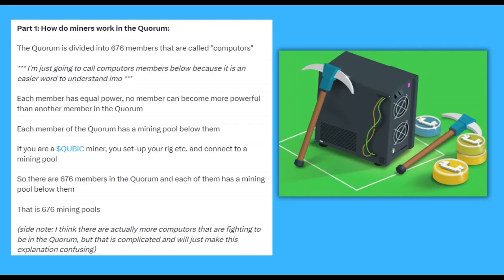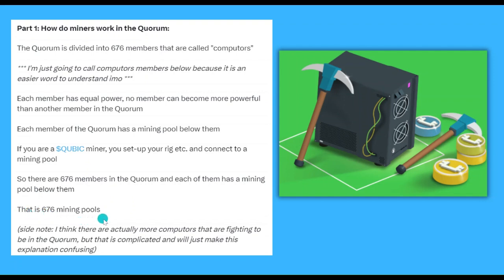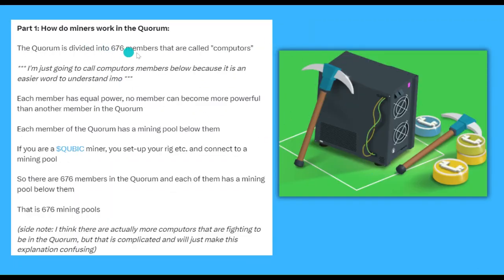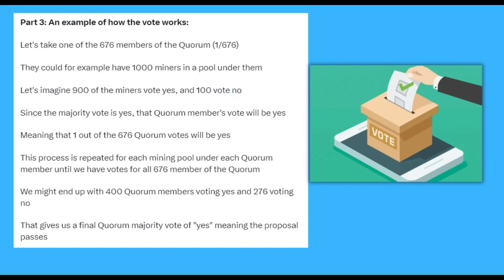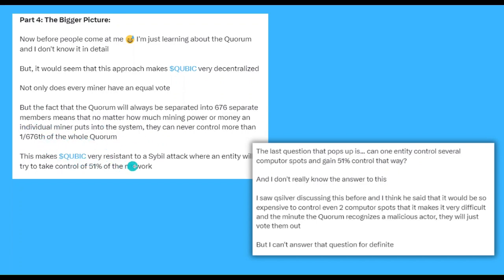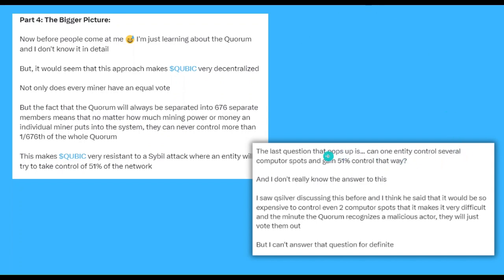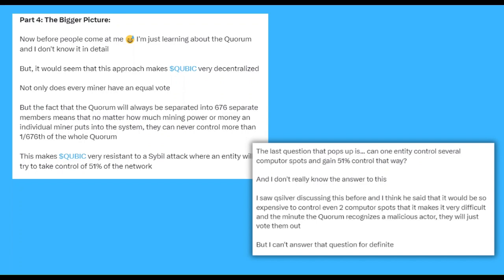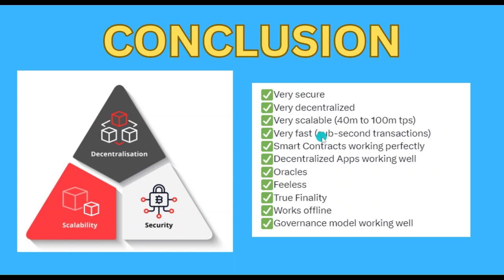QUBIC Crypto Quorum Voting Explained (QUBIC is Super Decentralized and Secure against Sybil)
Description:
Dive into the enigmatic world of Qubic, the innovative cryptocurrency that's been making waves in the digital realm. In this video, we explore the ins and outs of Qubic, deciphering its potential to revolutionize the way we perceive and engage with digital currencies.

Qubic isn't just another crypto; it's a groundbreaking platform built on cutting-edge technology. We'll uncover its origins, its unique features, and the underlying principles that set it apart from the crowded crypto landscape.

Join us as we delve into the intricacies of Qubic's smart contracts, exploring how they enable seamless, secure transactions and unlock new possibilities for decentralized applications. Discover how Qubic's novel approach to consensus mechanisms ensures trust and reliability without sacrificing scalability.

But Qubic isn't just about the technology—it's about the community driving its growth. From developers to enthusiasts, we'll shed light on the vibrant ecosystem that's fueling Qubic's ascent and fostering innovation at every turn.

Whether you're a seasoned crypto investor or just dipping your toes into the world of digital assets, this video offers a comprehensive guide to Qubic and its potential to reshape the future of finance.

Don't miss out on the opportunity to explore Qubic's untapped potential and join the conversation shaping the next chapter of cryptocurrency evolution.

 * If you purchase anything through a link in this video, you should assume that I have an affiliate relationship with the company providing the product or service that you purchase, and that I'll be compensated in some small way at no extra cost to you.